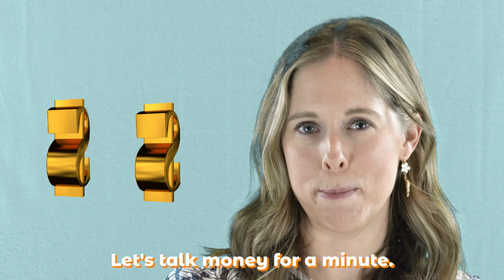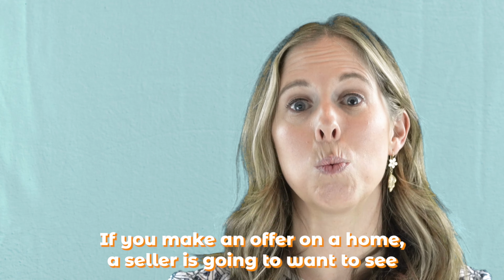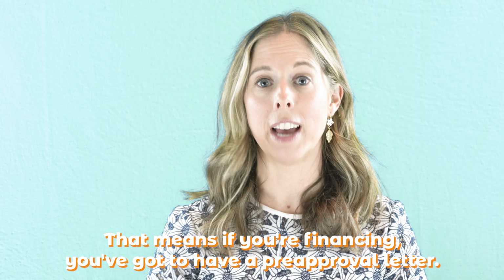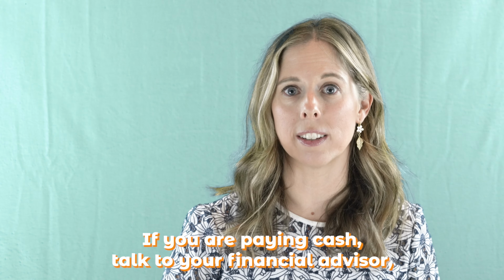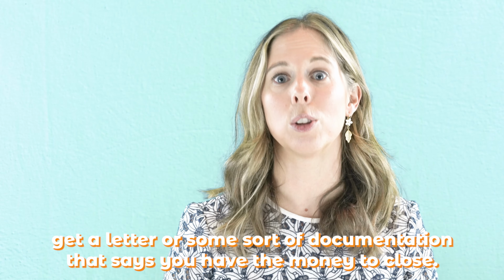Remote Purchase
Are you looking to purchase a home in Hilton Head or Bluffton remotely, but you aren't sure where to start? Watch this video for tips and tricks on remote purchases!